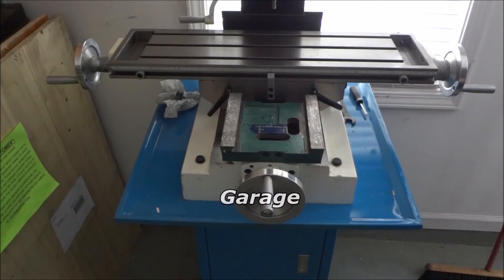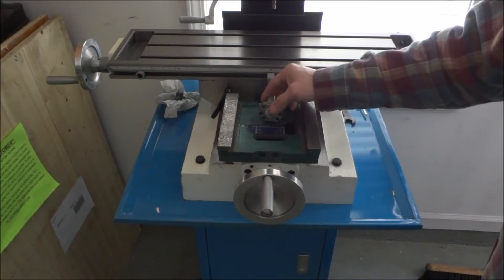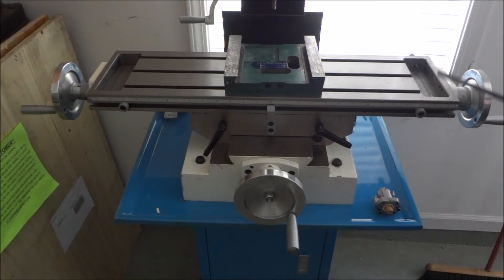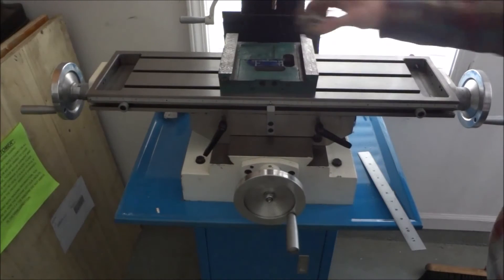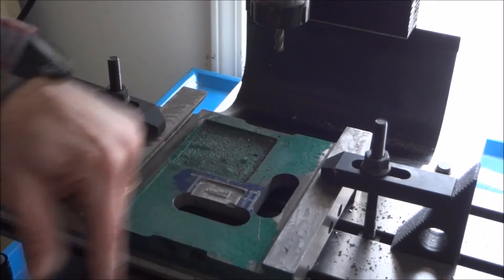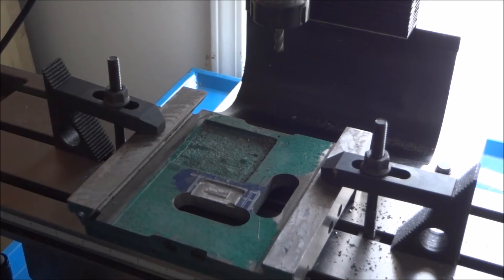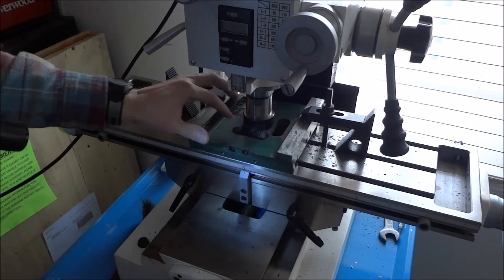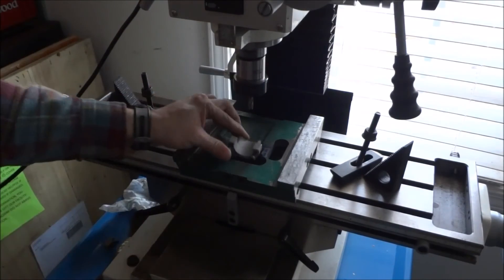G0704 Saddle Machining for X Axis CNC conversion.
I was asked By a subscriber if I would be willing to help him out and Machine his G0704 Saddle for his CNC conversion. The kit he purchased from Ebay called for the pocket to go all the way through the saddle Unlike BD-Tools G0704 CNC conversion kit I have seen before. Where Billy machines the Ball Nut down to allow the least amount of material to be removed from the saddle. ( I think billys design is a better choice.) I was a little reluctant but I agreed to help him out .